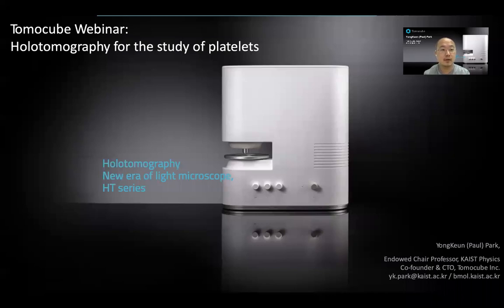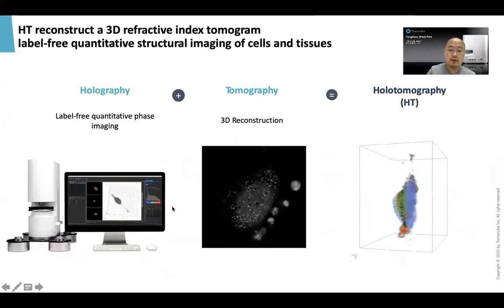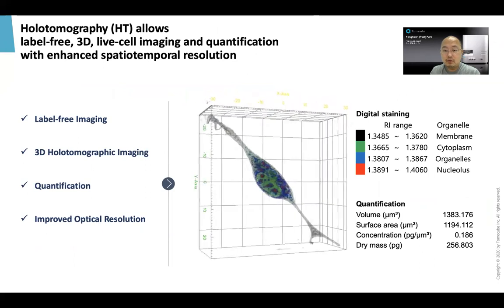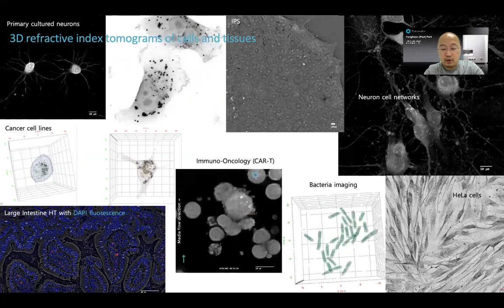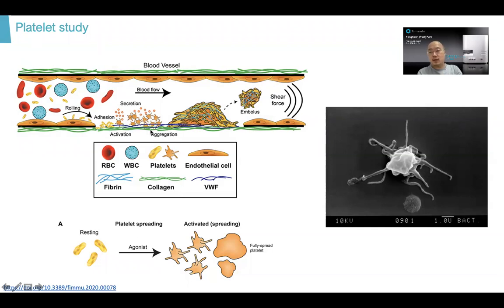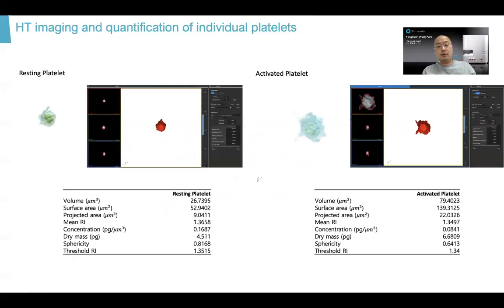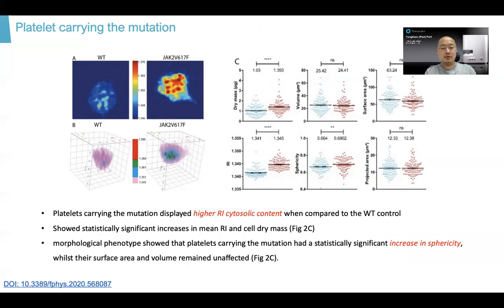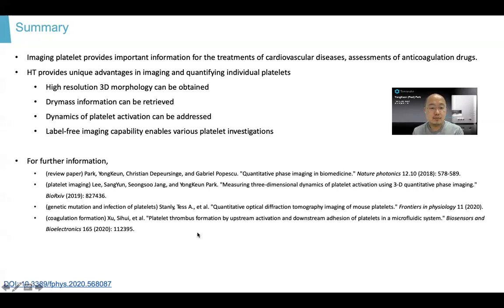[Webinar] Platelet Research using Holotomography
Webinar on Platelet research using HT webinar. The following topics were covered:
- The principle of holotomography
- Imaging techniques for the study of platelets
- Imaging and Phenotyping of individual platelets under mutation or parasite infection
- Study of dynamics of platelet activation